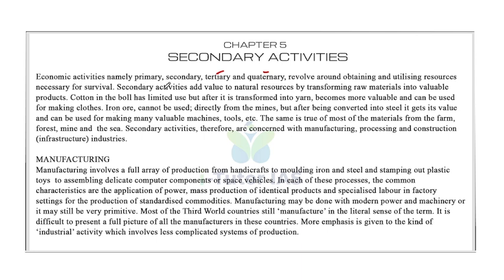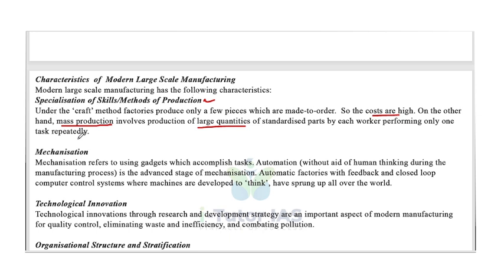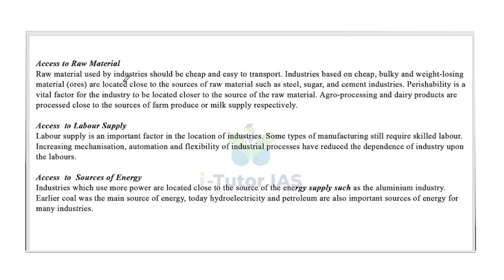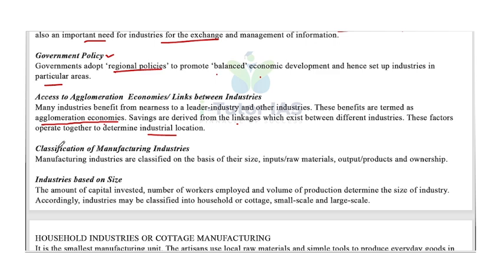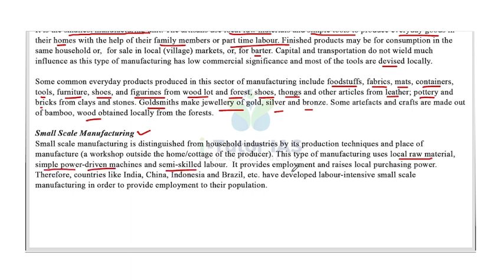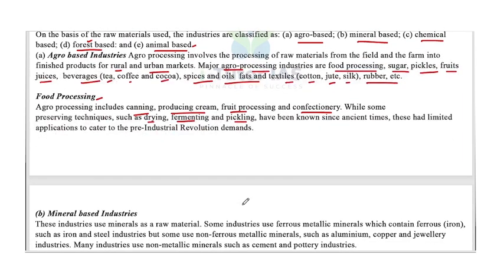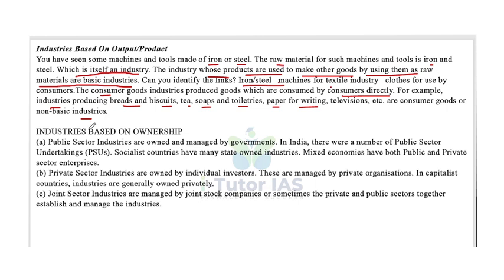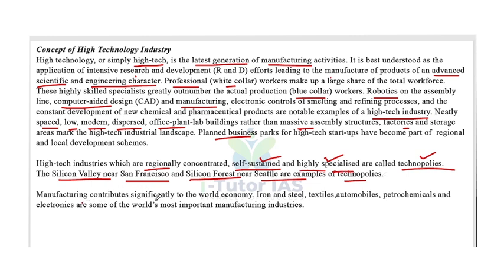SECONDARY ACTIVITY | CHAPTER 5 | GEOGRAPHY NCERT | CLASS+2 | i-TUTOR | IAS ACADEMY | NCERT SERIES